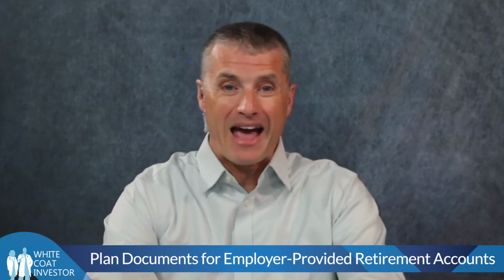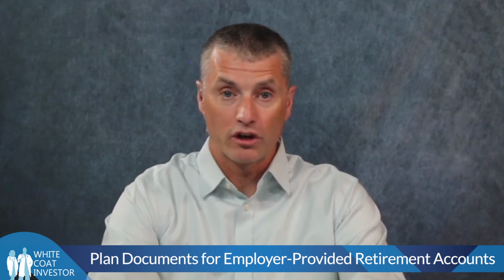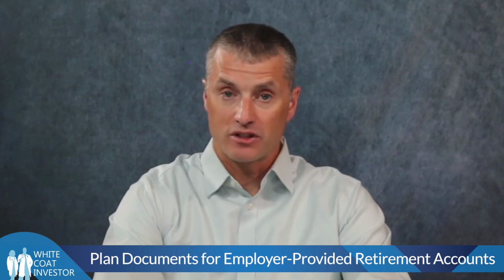Plan Documents for Employer-Provided Retirement Accounts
In this video The White Coat Investor does a Deep Dive into Plan Documents for Employer-Provided Retirement Accounts.

The White Coat Investor has been helping doctors with their money since 2011. Our free financial planning resource covers a variety of topics from doctor mortgage loans and refinancing medical school loans to physician disability insurance and malpractice insurance. Learn about loan refinancing or consolidation, explore new investment strategies, and discover loan programs specifically aimed at helping doctors. If you're a high-income professional and ready to get a "fair shake" on Wall Street, The White Coat Investor is for you!